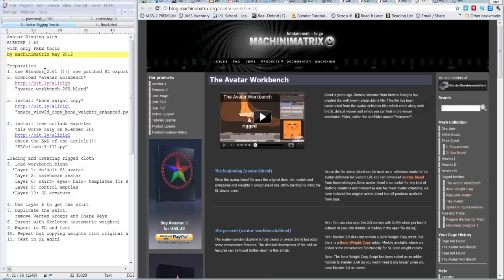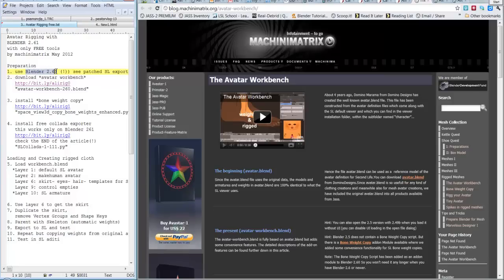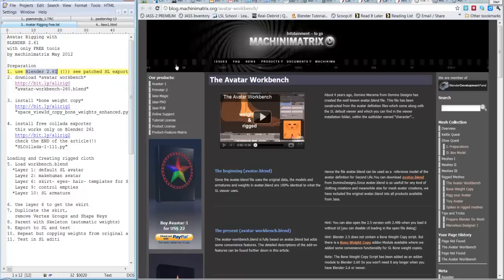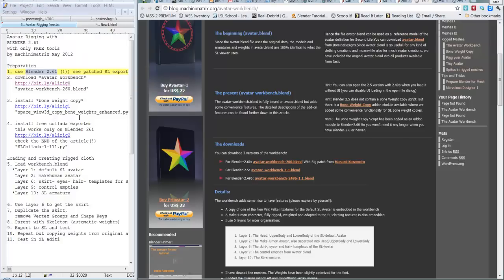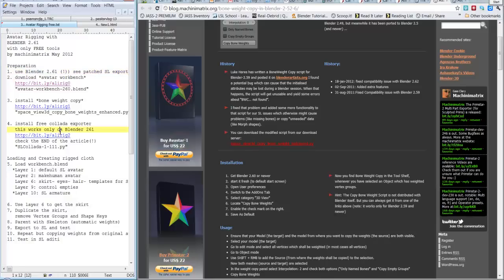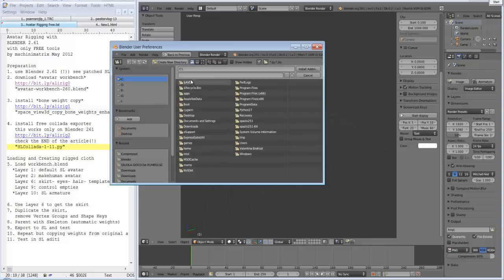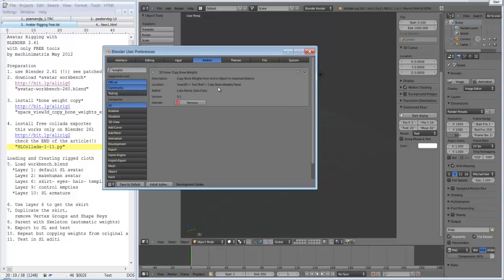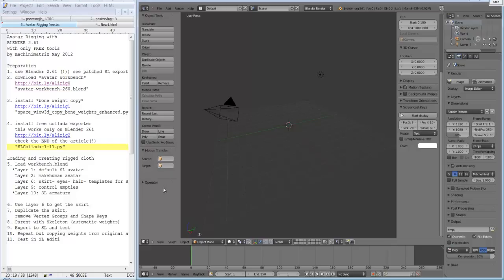Using avatar workbench for rigging to SL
Second Part of rigging series, video 1

Avatar Rigging with
BLENDER 2.61
with only FREE tools
by machinimatrix April 2012

Preparation
1. use Blender 2.61 (!)) see patched SL export
2. download *avatar workbench*
   "avatar-workbench-260.blend"

3. install *bone weight copy*
   "space_view3d_copy_bone_weights_enhanced.py"

4. install free collada exporter
   this works only on Blender 261
   check the END of the article(!)
   "SLCollada-1-111.py"

starting from Blender 2.62 there is no need to have a specialized collada exporter. This video had been done when this was stilla problem in Blender and collada exporter. Apparently Machinimatrix did remove the link from that page since it is now useless...

Loading and Creating rigged cloth
5. Load workbench.blend
  *Layer 1: default SL avatar
   Layer 2: makehuman avatar
   Layer 6: skirt- eyes- hair- templates for SL
   Layer 9: control empties
  *Layer 10: SL armature

6. create some "cloth" with cylinders around L1
7, Assemble parts in upper part and lower part
8. select upper part AND avatar upper and copy
   interpolation 2 only named bones copy empty gr
9. same for lower part